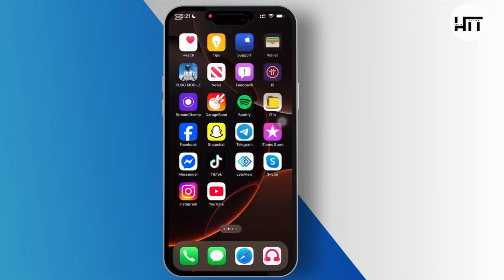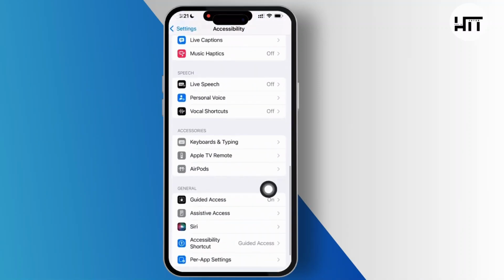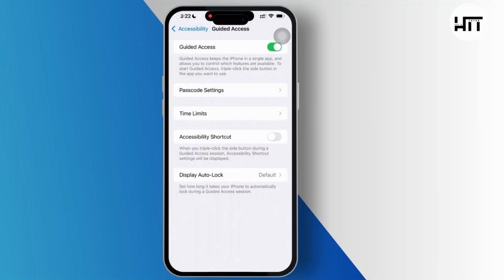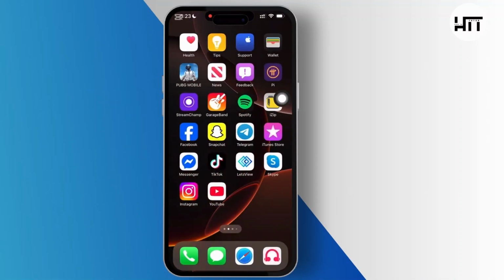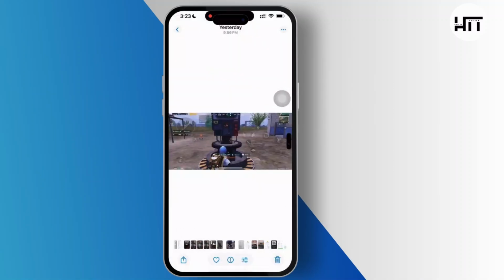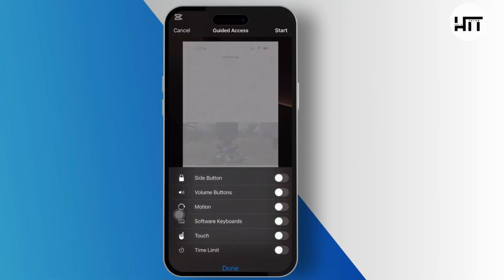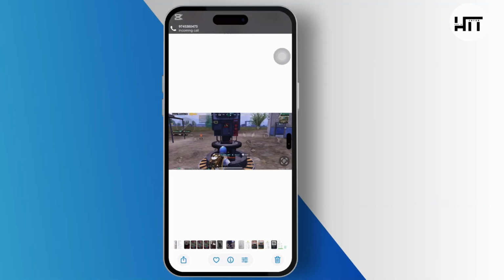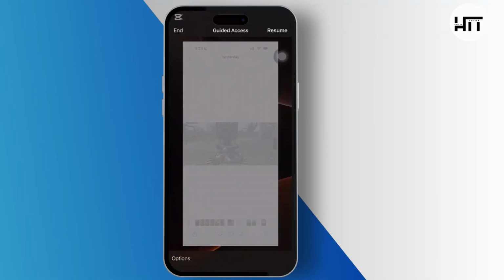How to Lock iPhone or iPad For Tracing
In this quick tutorial, we show you how to lock your iPhone or iPad screen for tracing images without accidental touches. Follow these easy steps to enable Guided Access on your device, set a passcode, and lock the screen for precise tracing. Whether you're an artist or just need a way to trace photos on your iPhone or iPad, this video will guide you through the process.

Chapters:
00:00:00 - Introduction
Learn how to lock your iPhone or iPad for tracing.

00:00:10 - Open Settings

00:00:15 - Enable Accessibility
Scroll down and tap on Accessibility in Settings.

00:00:25 - Turn on Guided Access
Find Guided Access and turn it on.

00:00:35 - Set Passcode
Tap on Passcode Settings to set a passcode for Guided Access.

00:00:45 - Enable Accessibility Shortcut
Ensure Accessibility Shortcut is turned on for quick access.

00:00:55 - Close Settings
Exit the Settings app to apply your changes.

00:01:00 - Open Photos App
Open the Photos app on your iPhone or iPad.

00:01:10 - Select Photo to Trace
Select the photo you want to trace on your screen.

00:01:20 - Triple-Click for Guided Access
Triple-click the side button (or home button on older devices).

00:01:30 - Turn off Touch
Disable all settings in Guided Access, including Touch.

00:01:40 - Start Tracing
Tap Start to lock your screen for tracing.

00:01:50 - End Tracing Session
Triple-click the side button again to end the tracing session.

00:01:54 - Conclusion
Now you can easily trace your photos without interruptions.